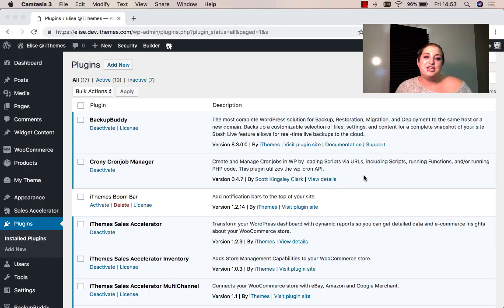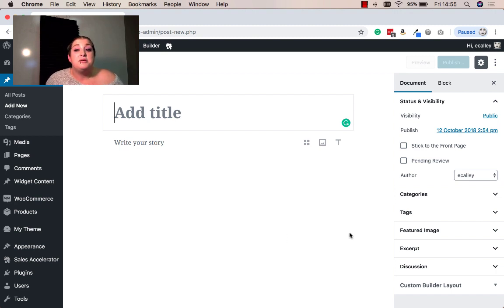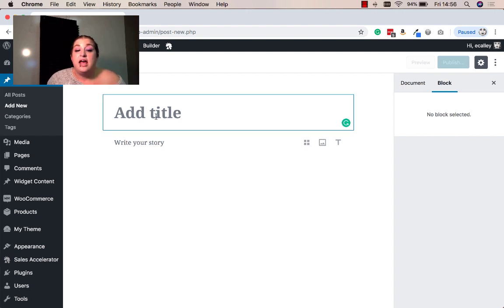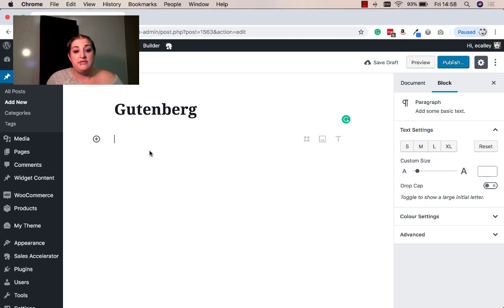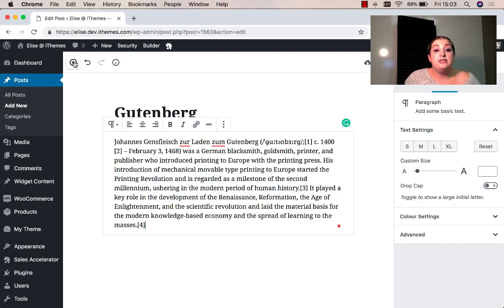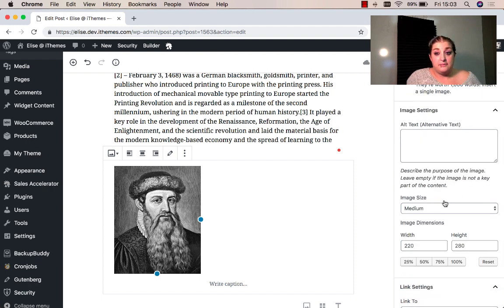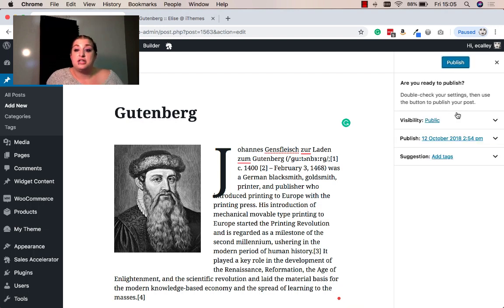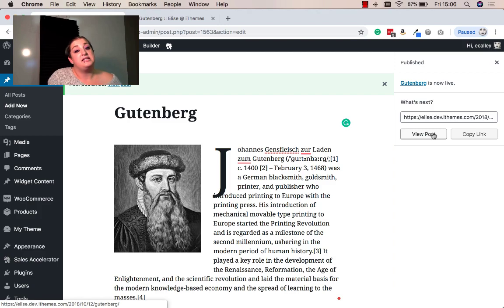WordPress Gutenberg Introduction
Gutenberg is coming to WordPress soon!  This video provides a quick overview of the new feature.